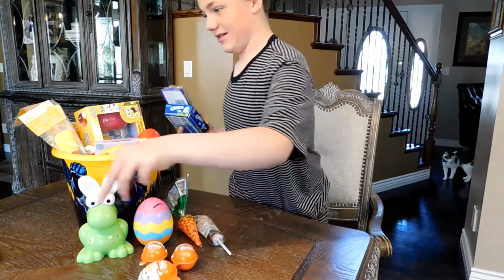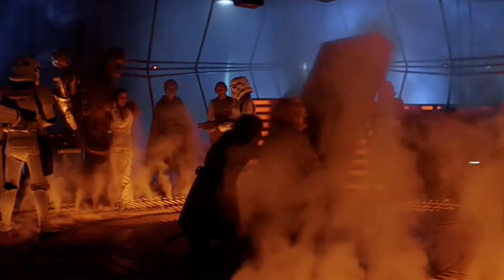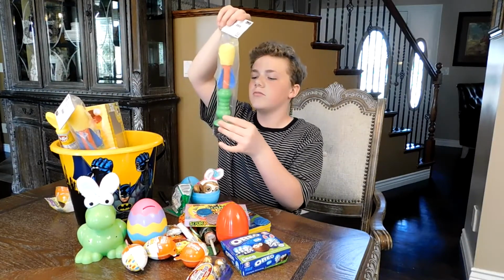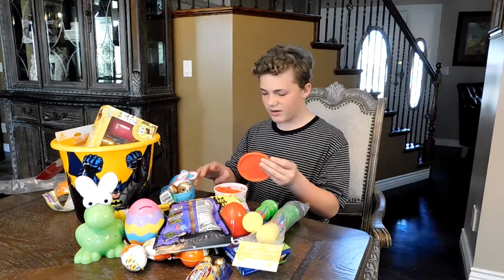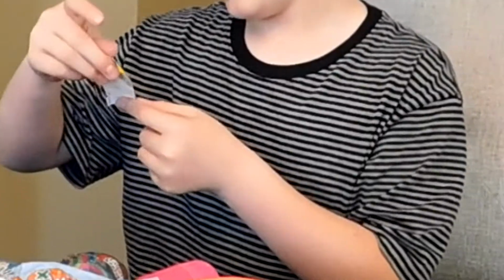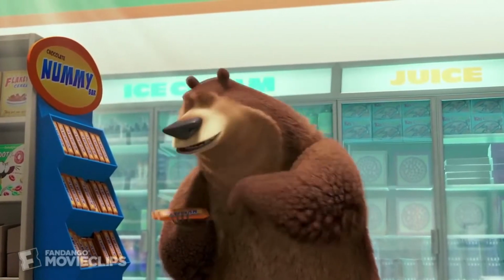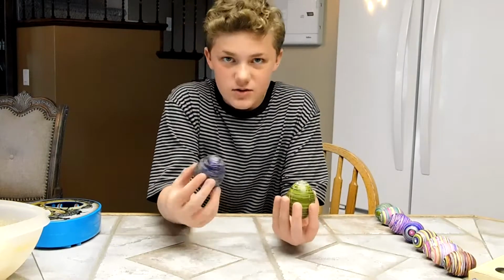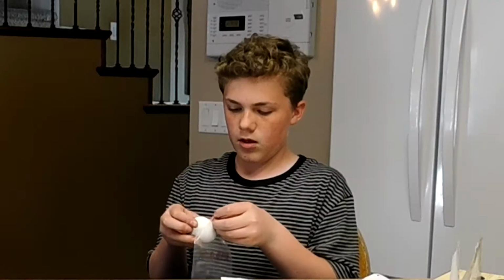Easter 2021 || Dino Eggs || Galactic Eggs || Slam Rockets || Easter Haul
Easter 2021 || Dino Eggs || Galactic Eggs || Slam Rocket || Easter Haul
KySmiles

Thanks for hopping by today! I thought I would show what surprises the Easter Bunny left me. I also want to show you how to color Dino eggs in a spinner. They are my favorite!!! And how about Galactic eggs? Yep, they were a first for me and they turned out really cool. And if that’s now enough…we can blast off with Nerf Rockets! This is definitely going to be an adventure!!!

Here is my link if you would like to share it. And by all means, please do!!!

KySmiles videos contain a lot of new experiences, learning activities, playing and innovation, and family fun! Watch them as they show you different toys, games, and family fun experiences. All content on this channel is family friendly and appropriate for all ages.

Or Write to me at:
KySmiles
55 N. Merchant St. #891
American Fork, Utah
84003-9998